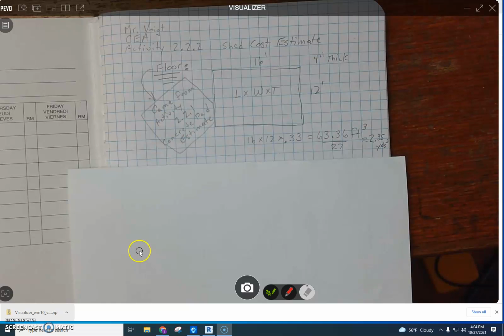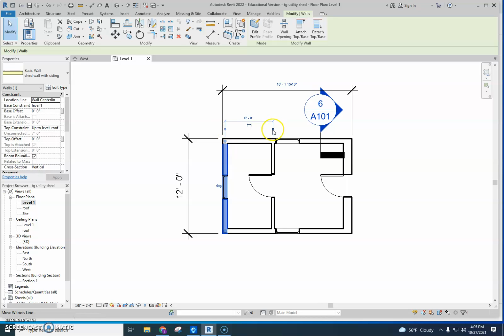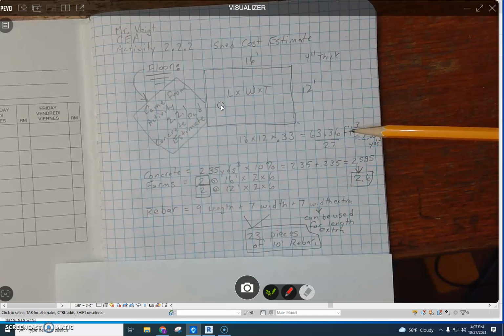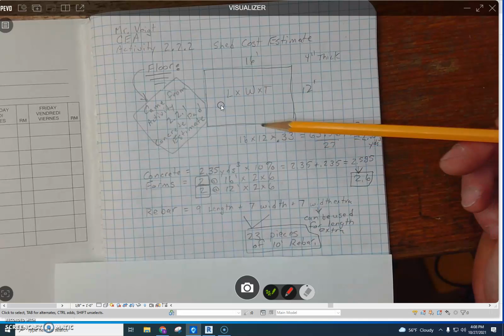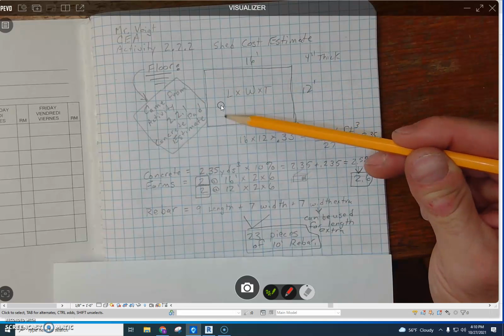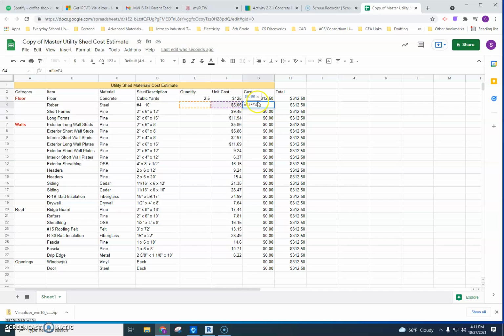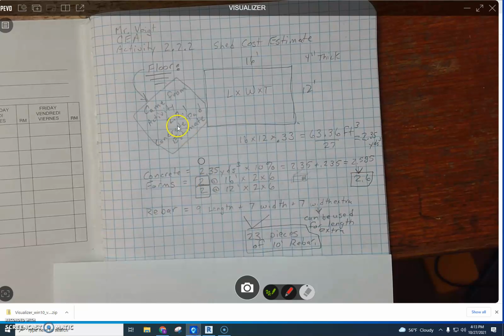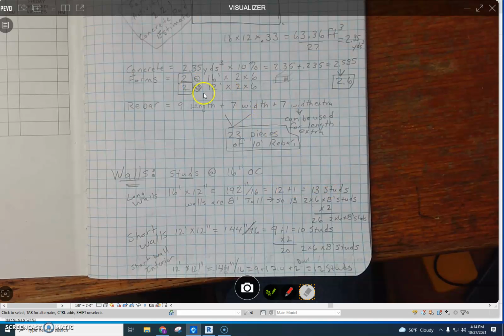CEA Utility Shed Materials Estimate Video #1